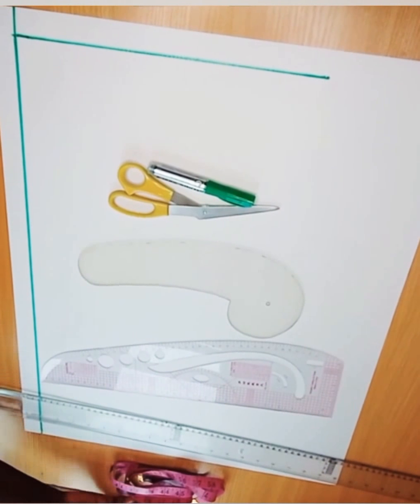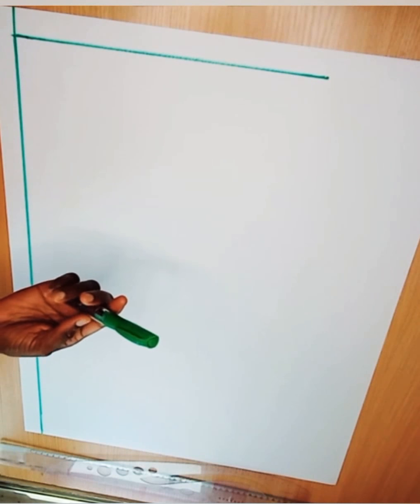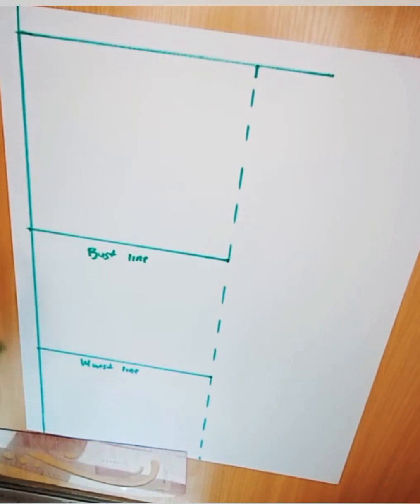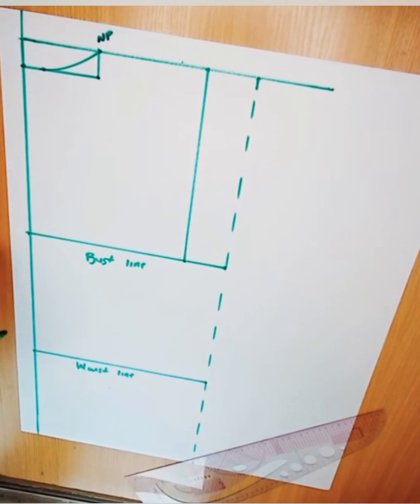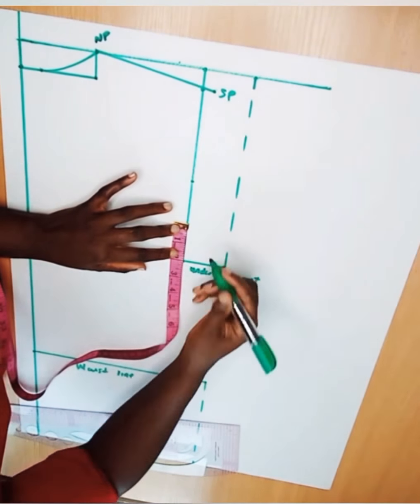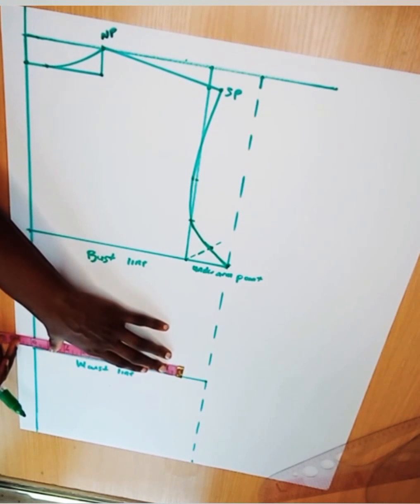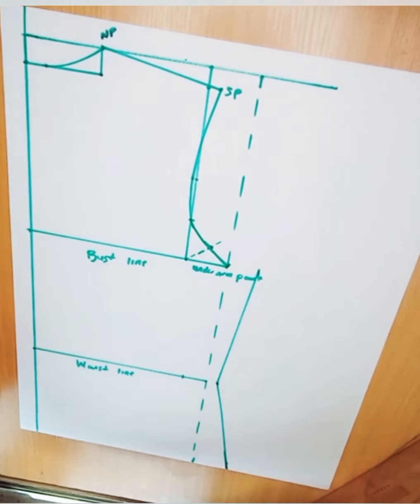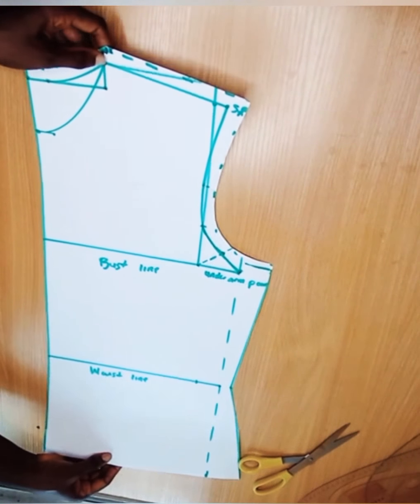HOW TO CUT A DARTLESS BODICE BLOCK (BEGINNER FRIENDLY).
The dartless bodice block is useful when you want to draft non- fitted tops and dresses such as t-shirts, easy wear etc.

Measurements
Bust 40
Waist 35
Hip 41
Back waist length 17
Back width 16
Round neck 16

You can use your own measurement to draft yours.